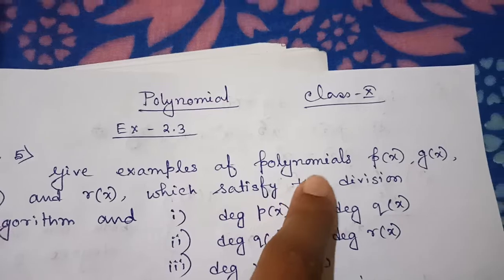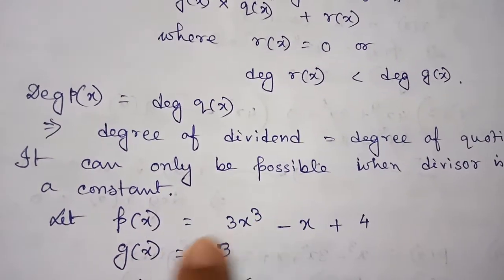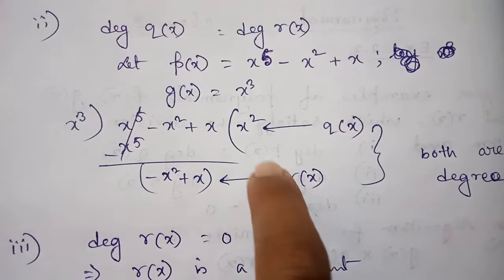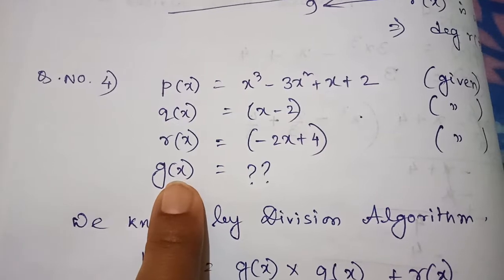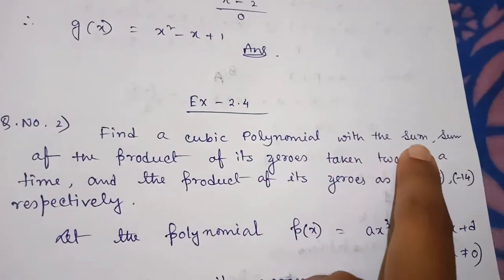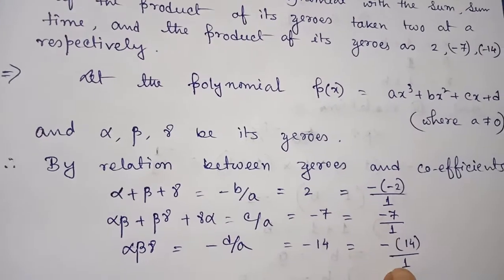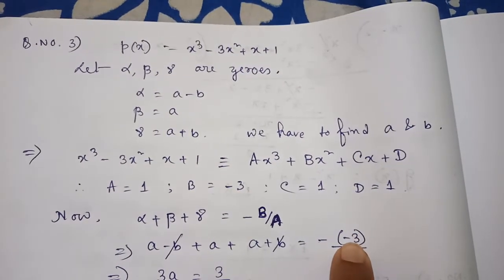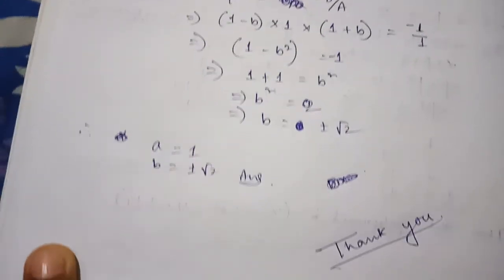Class X Maths / CBSE / Some more questions on Polynomials